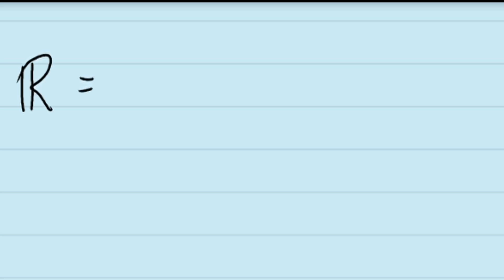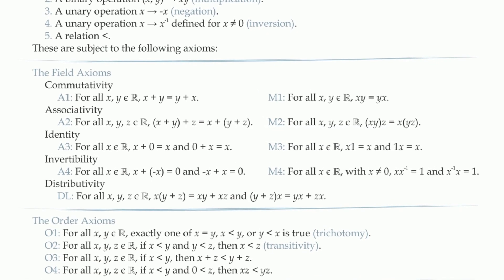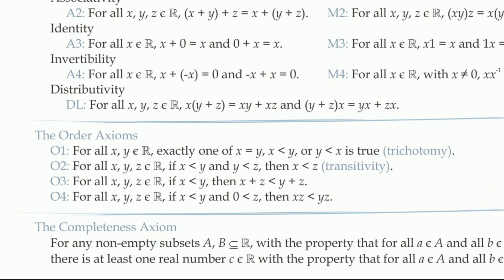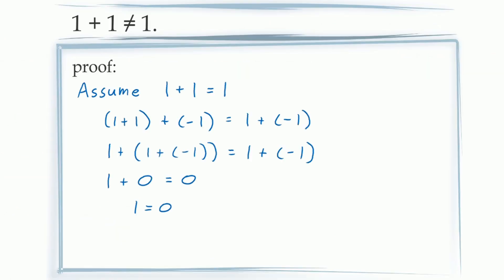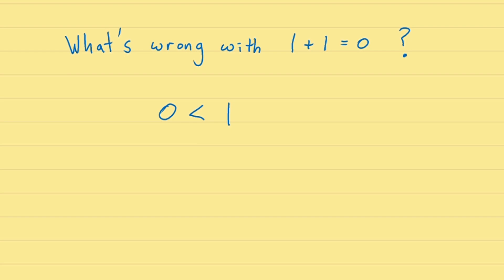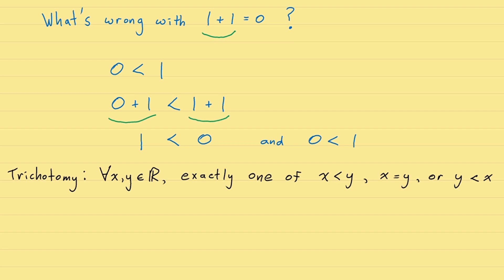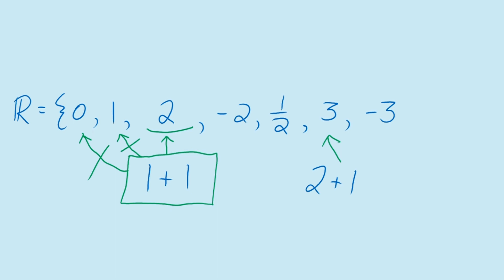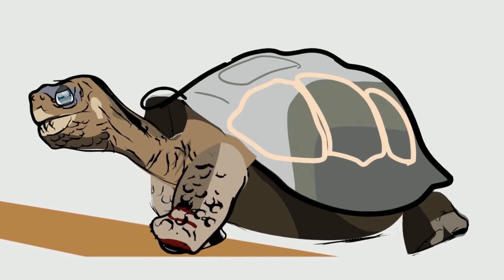Proof by Contradiction: 2 is a Real Number